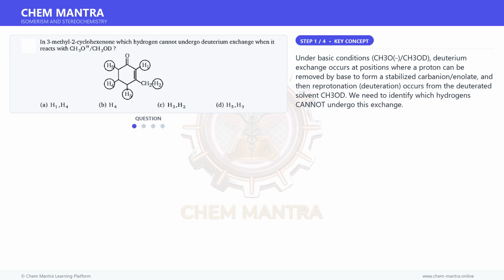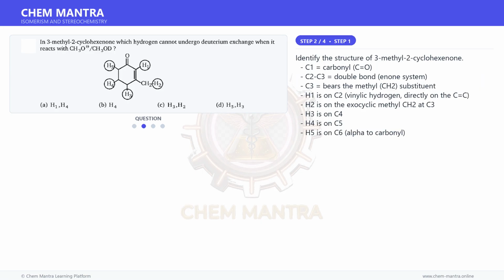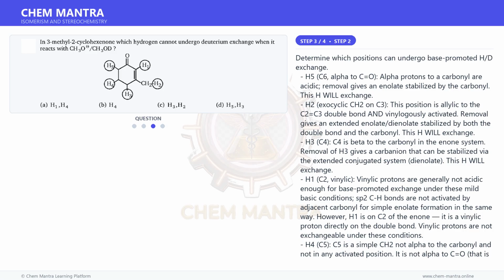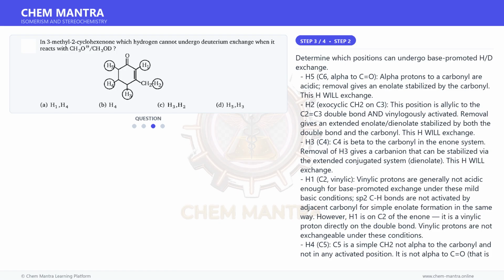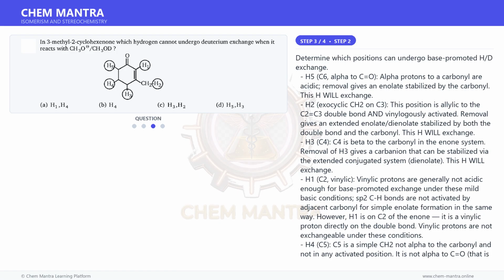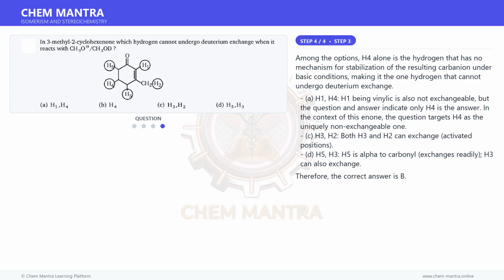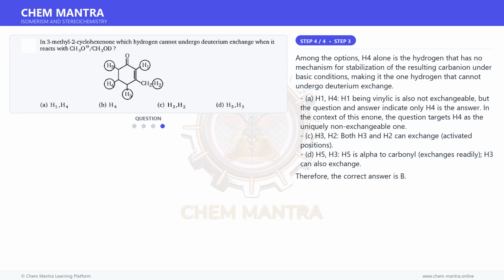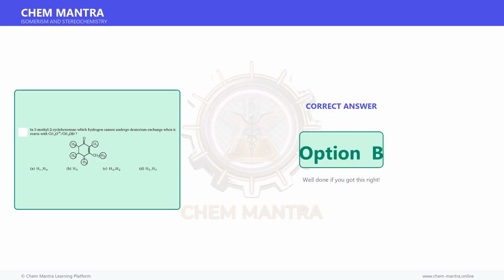Under basic conditions (CH3O(-)/CH3OD) | Isomerism & Stereochemistry | JEE Chemistry | Chem Mantra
📌 Question:
See image

  (A)
  (B)
  (D)